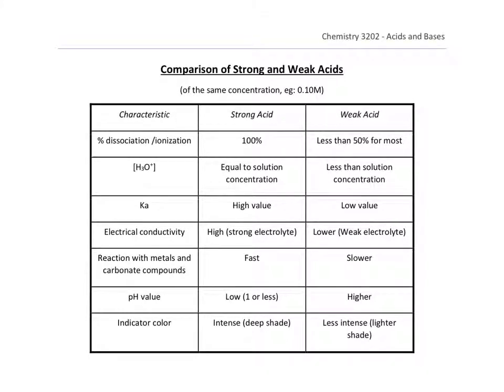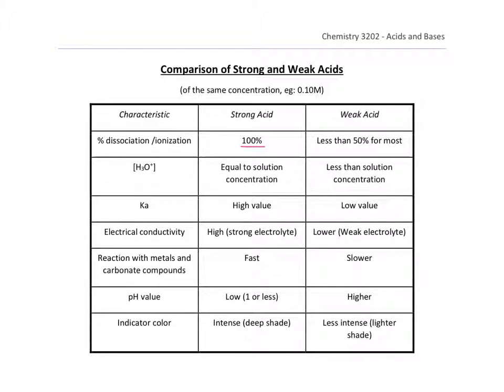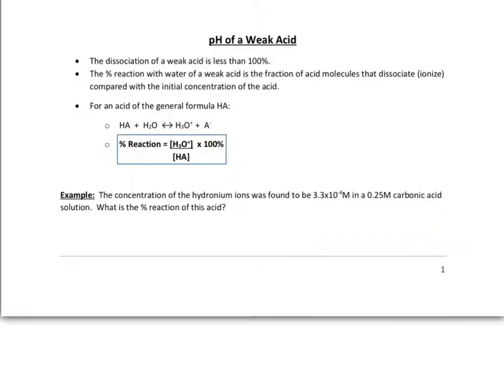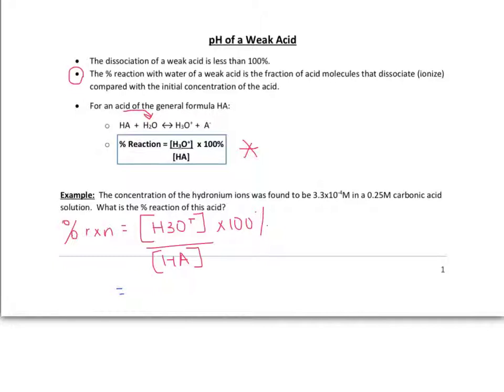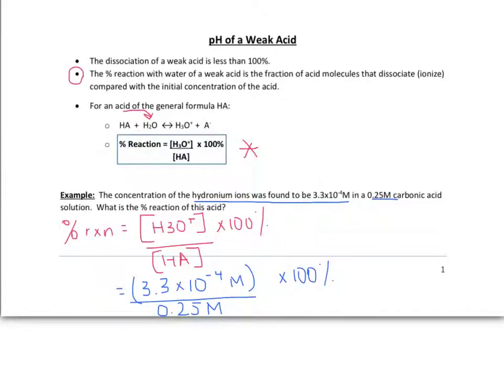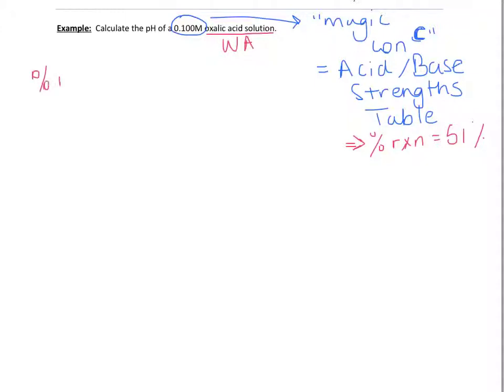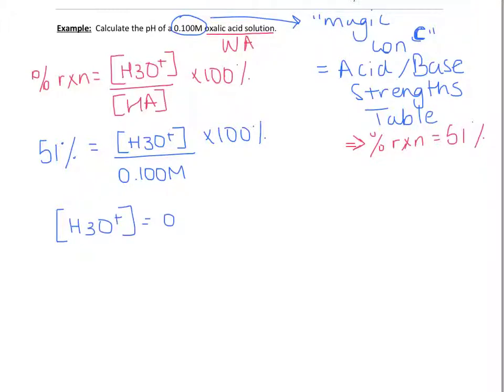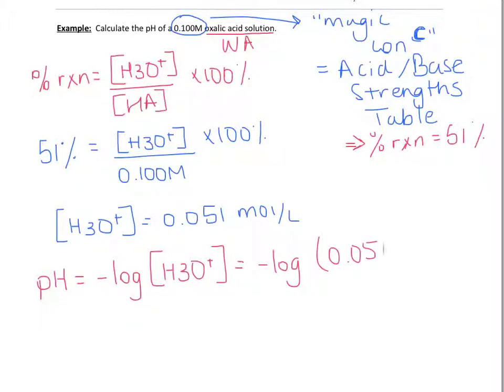AB L5 Strong vs Weak